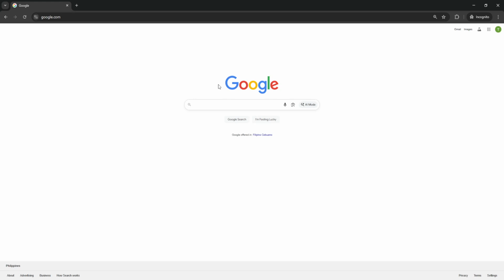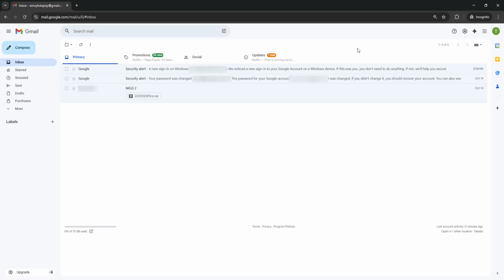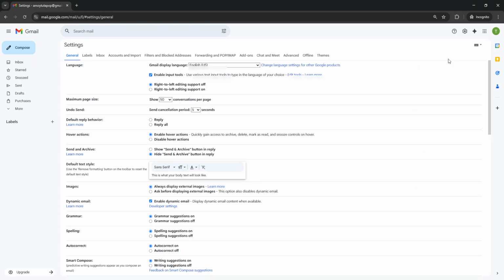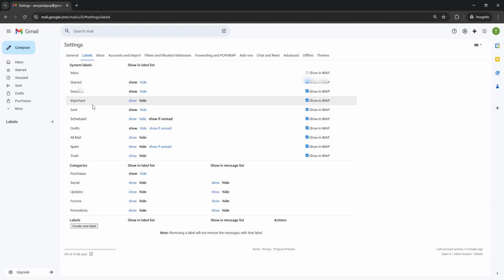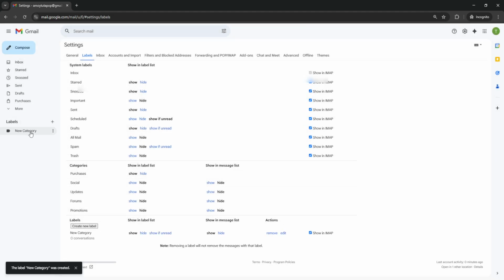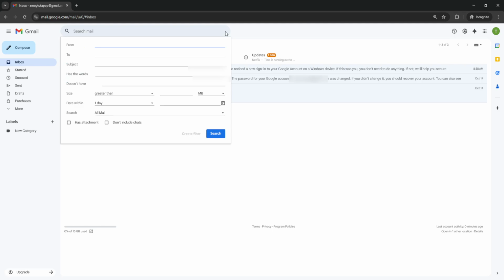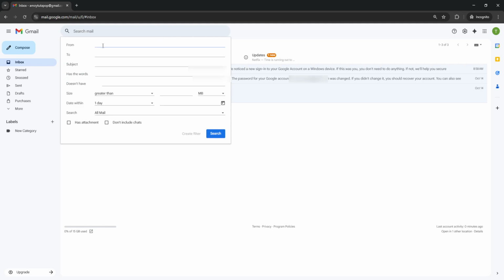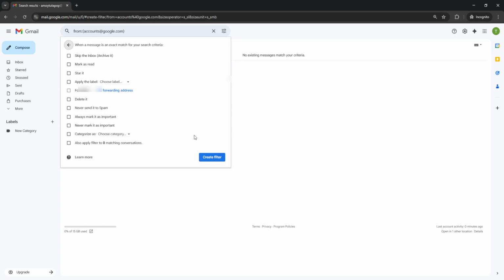How to Use Gmail Filters and Labels (Tutorial 2025)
Along the way, you'll learn how to create Gmail filters, setting up email filters in Gmail, organize Gmail inbox with labels, manage emails using Gmail filters, apply multiple labels to Gmail emails, automatic email sorting with Gmail, use Gmail labels for organization, create new labels in Gmail, filter incoming mail in Gmail, setup email rules in Gmail, best practices for Gmail labels, advanced Gmail filter techniques